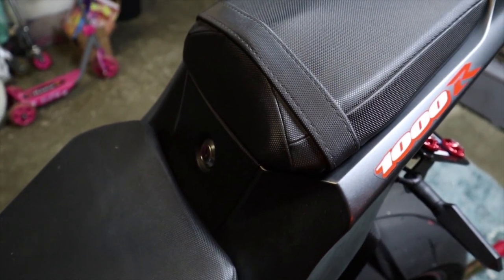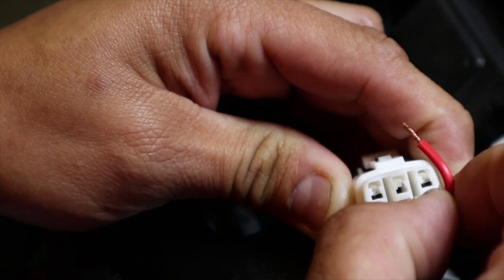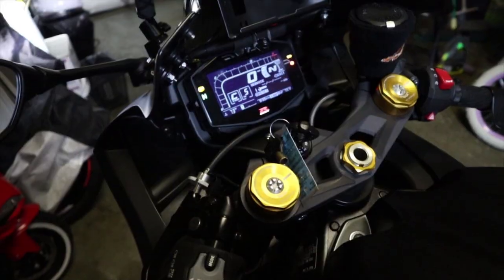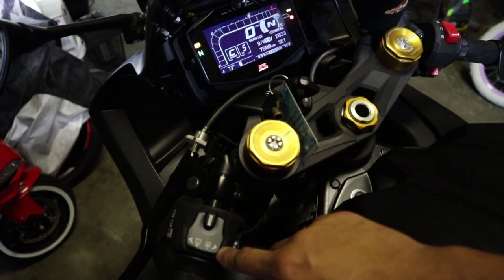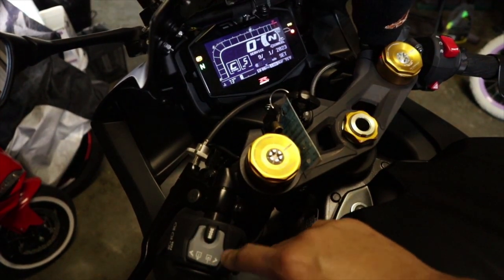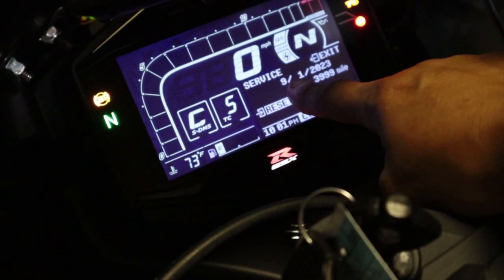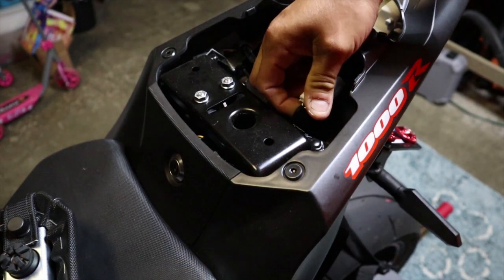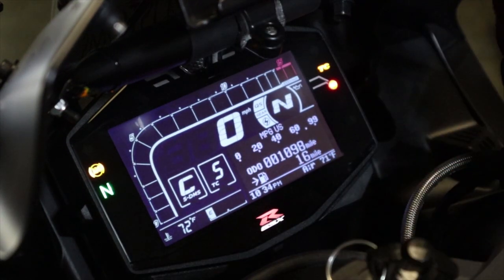How to Reset the Oil Service Light on your 17-23 GSXR1000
In this video I show you How to Reset the Oil Service Light on your 17-23 GSXR1000 with a simple hack.